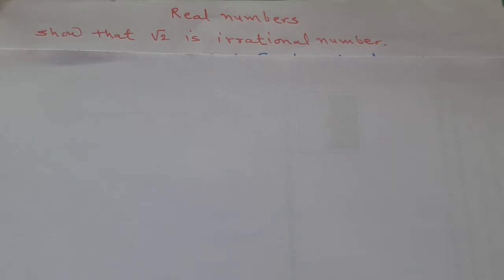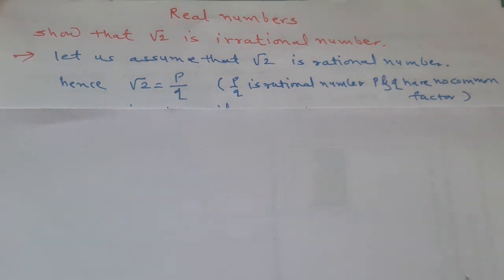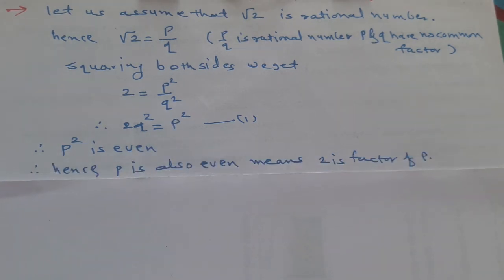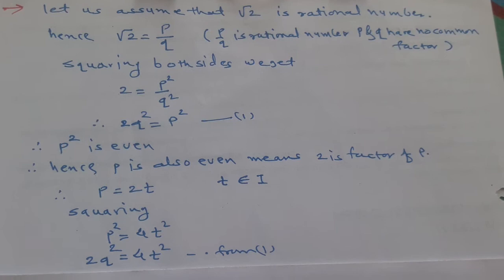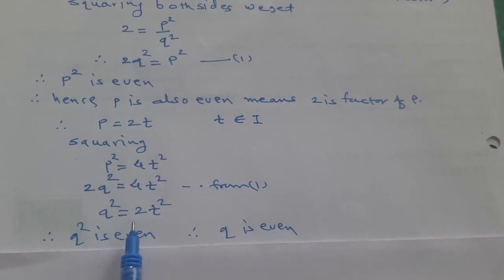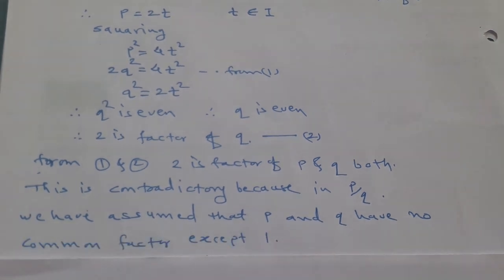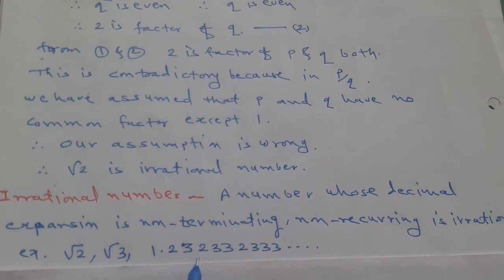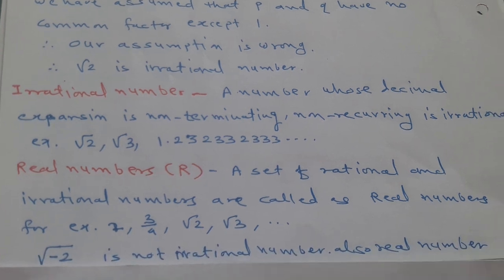Show that √2 is irrational number.Real numbers. Dilip Tipugade Sir.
To show that √2 is irrational number.
Real numbers- -Set of all rational numbers and irrational numbers are called as set of real numbers.
Real numbers set be denoted by R.
√-3 is not irrational number.